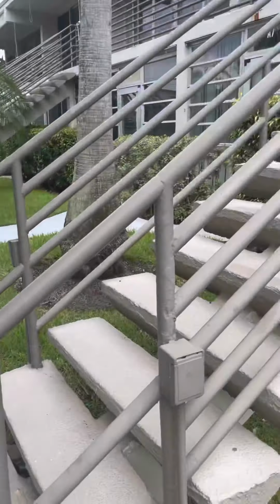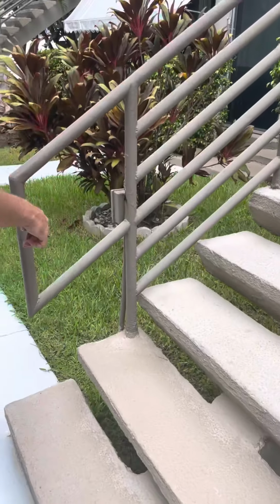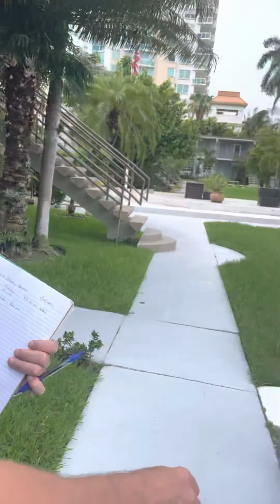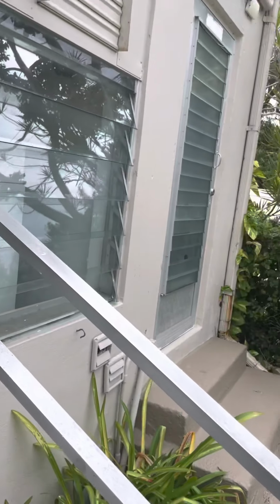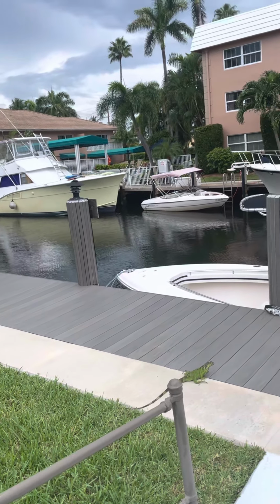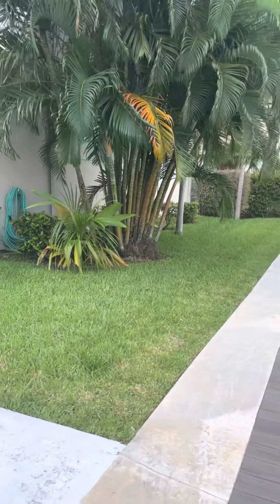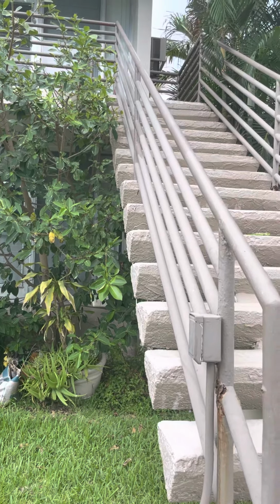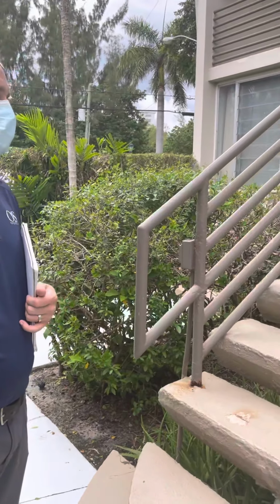MCV walk through with engineer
50 year inspection preparation